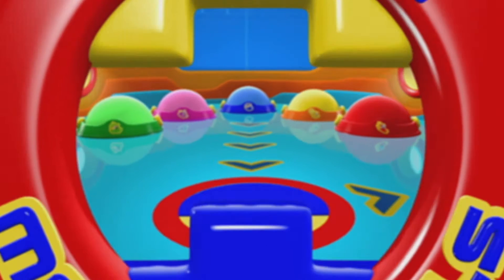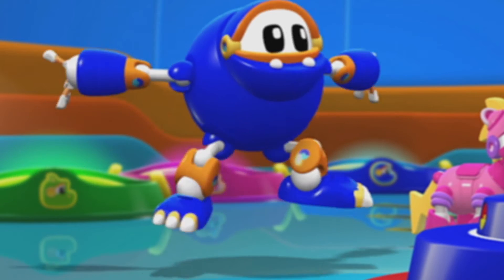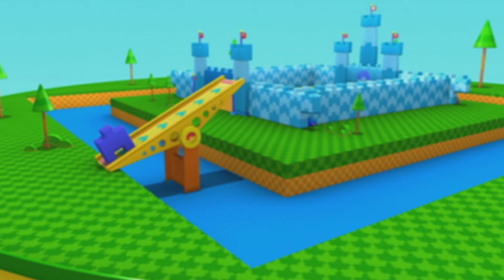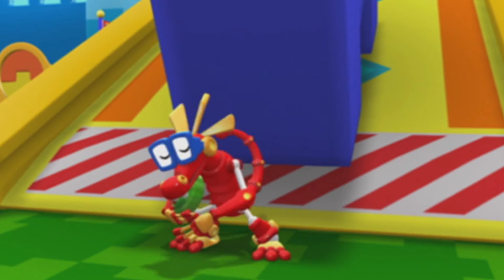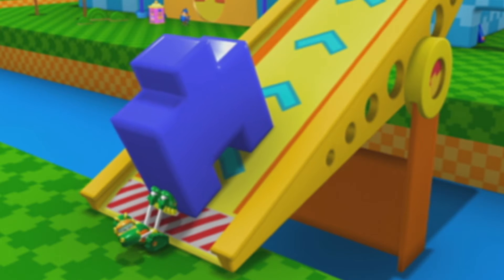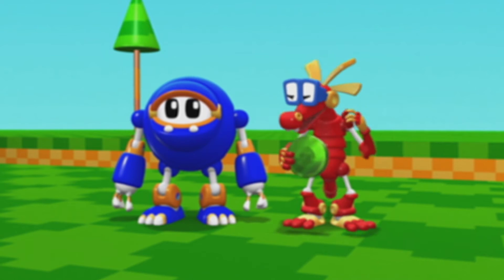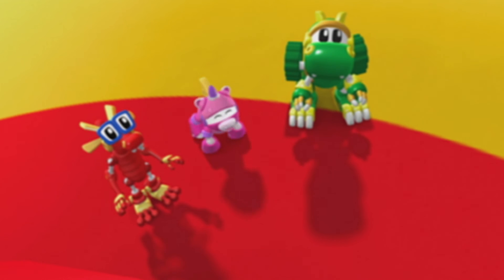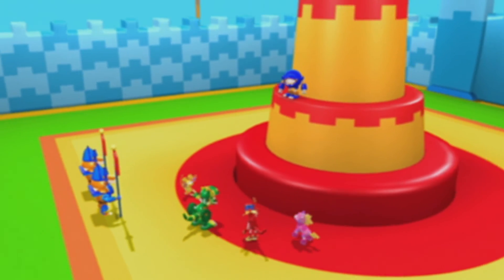Animal Mechanicals 311 - Tiger Knight Island | HD | Full Episode